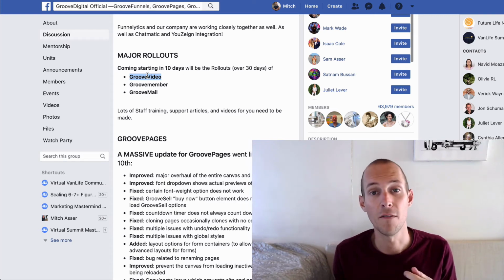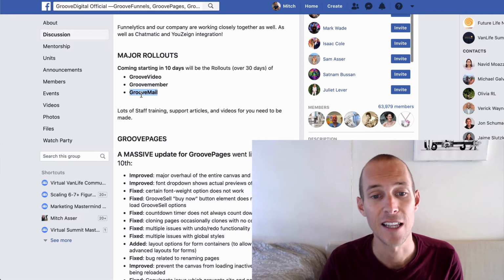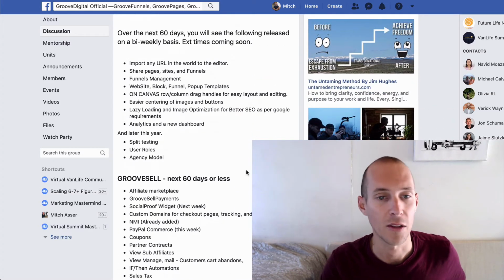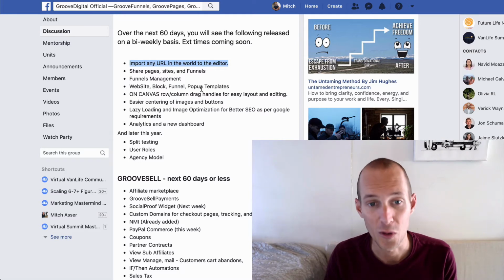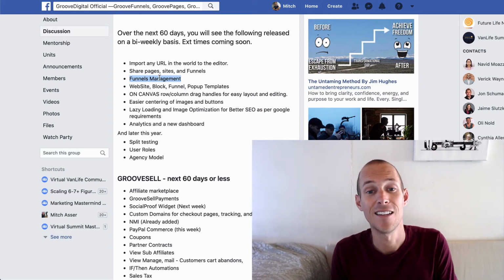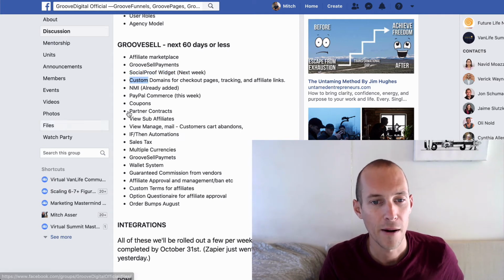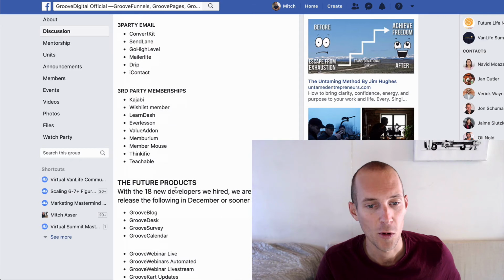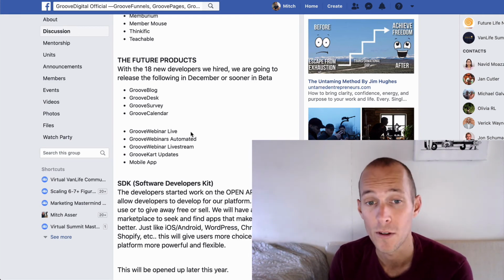The Truth About GrooveFunnels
The Truth About GrooveFunnels + brand new announcements a lot of people have been waiting for...

(for a limited time)

★★★ Learn more about my $37,083 in Bonuses if you upgrade to the Groove Funnels Lifetime Deal today!

If you’re looking for more information about how I sustain the van life lifestyle with an online digital business you can find those details below:

Experience Life!
Mitch Asser